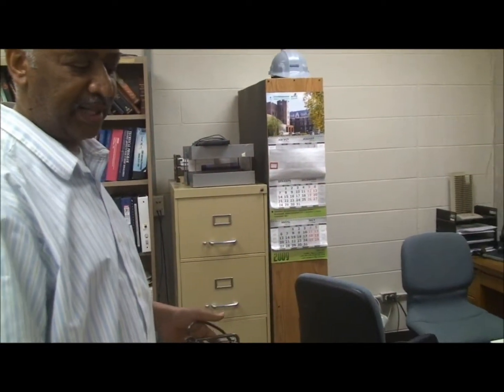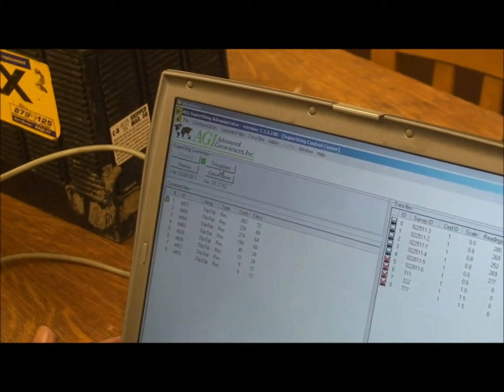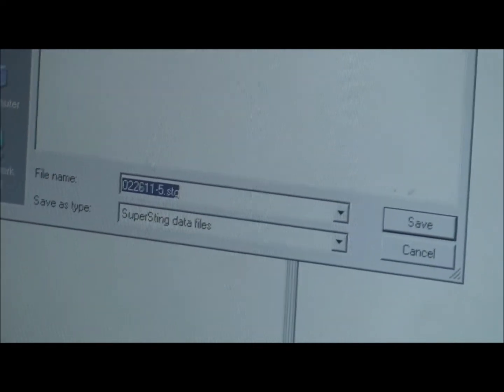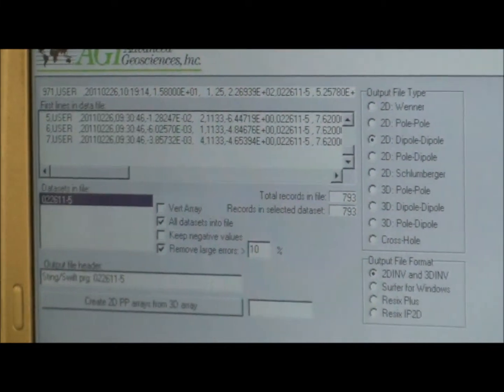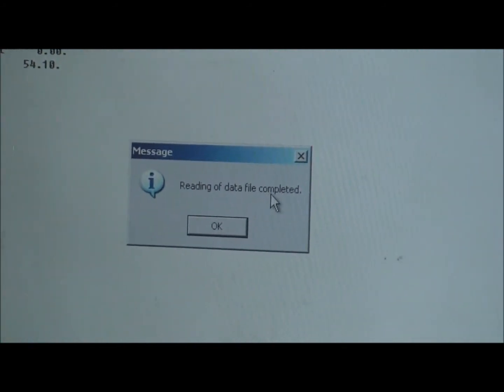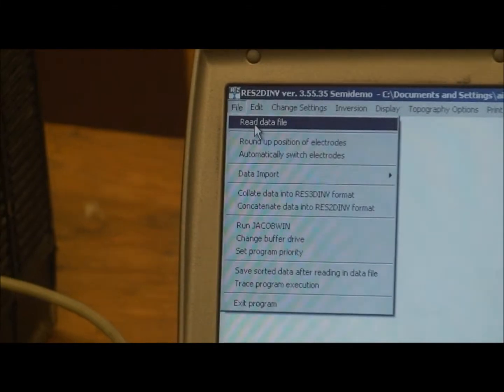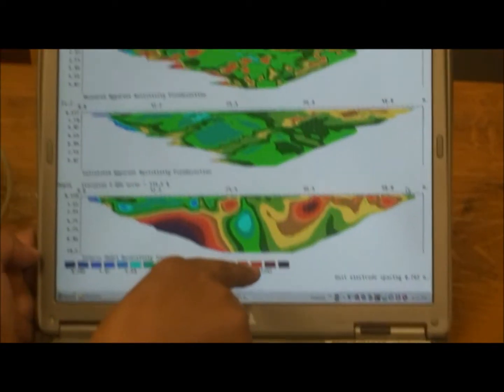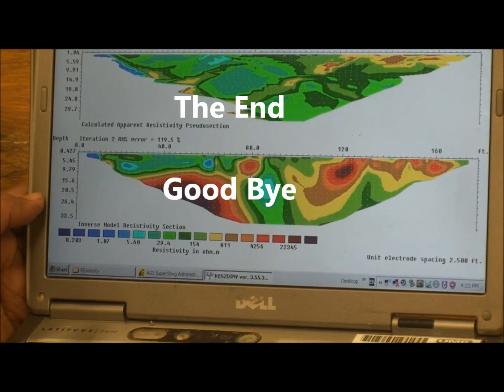Electrical Resistivity Topography Data Processing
Missouri University of Science & Technology, Rolla Missouri   by Graduate Student  Ibrahim Ahmed  My Adviser  Professer  Neil Anderson